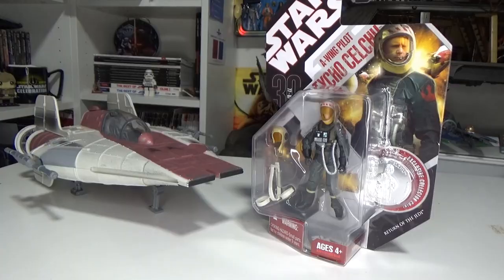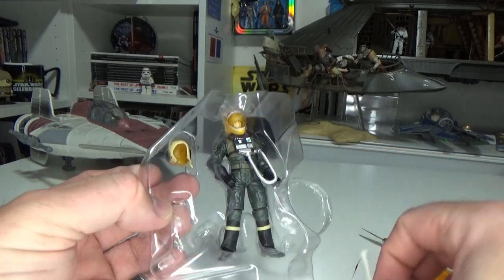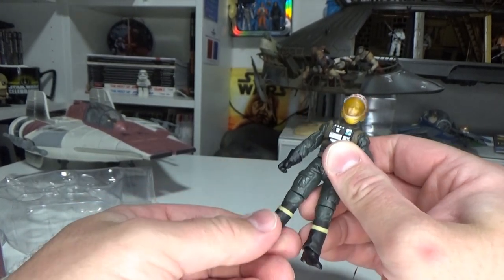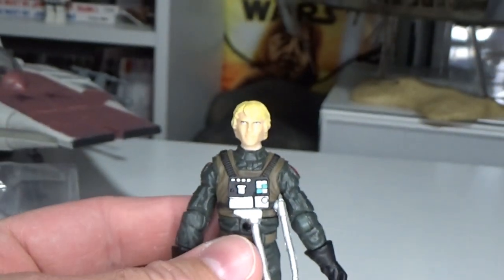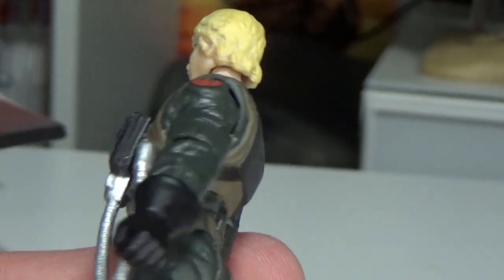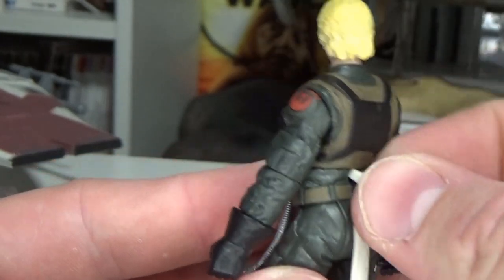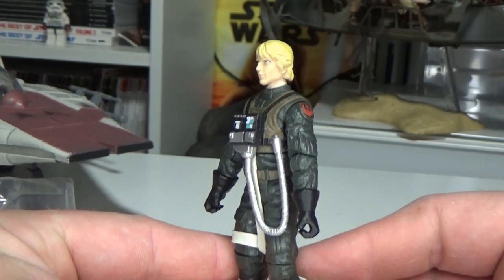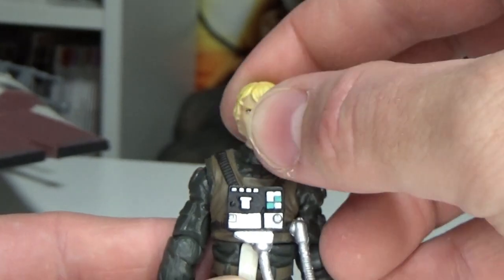TYCHO CELCHU (A-WING PILOT) - STAR WARS THE 30TH ANNIVERSARY COLLECTION